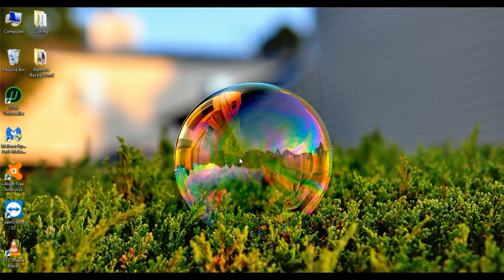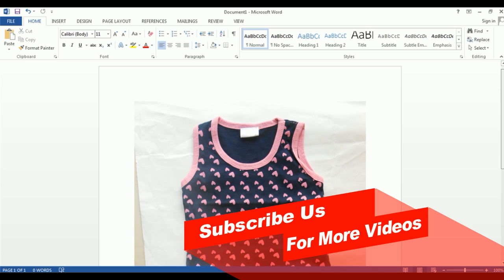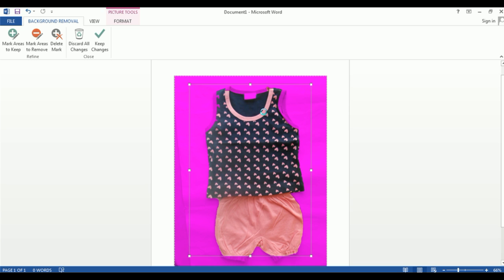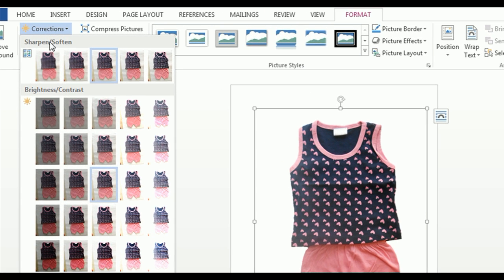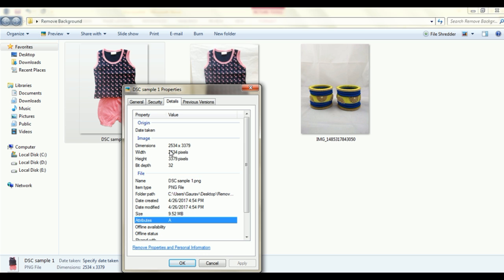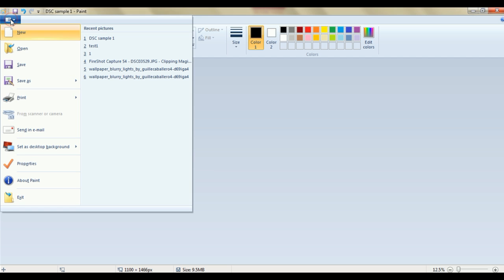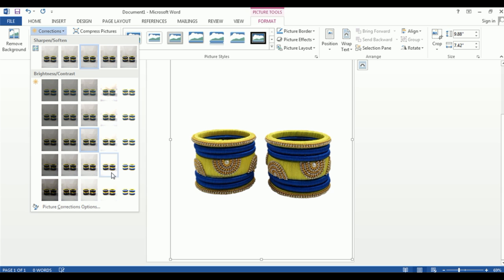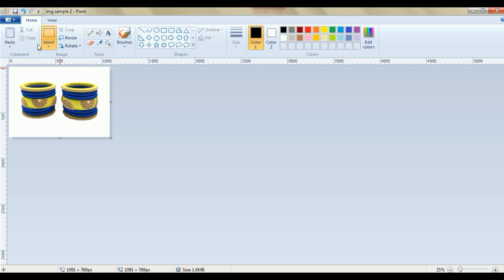How to Remove Background From Product Photo Without Photoshop | eCommerce product image editing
In this video we have demonstrated how to remove background from a Photo and resize the photo according to the eCommerce marketplace guidelines.

For E Commerce seller it is really a hectic job for Photo Editing as per online websites and On the other hand Photoshop & any other Image editing software are too much complex.

Here we have explained how you will be able to professionally edit your Product images to sell online, like Background Removal,Color Correction,Resizing. We have used 2 Simple tools, one is for Background removal by using Microsoft word & Other is for Image Resizing by using Paint Brush.

For Online Selling when you need to use an image to make white background with color correction & Resize just simply Use Microsoft Word & Paint.

Earn from Home Zero Investment Business Meesho App

👉Printing paper

👉MRP Labeller Gun

👉Amazon Branded packing material

👉Non branded White packing bags

👉Non branded packing Corrugated Box

👉Bubble wrap

👉Tape dispenser

👉Cutter Blade

👉Inkjet multifunction Color Epson Inktank refill printer

👉HP InkJet All-in-One Printer

👉Laser Black only HP Printer

👉HP G5 Notebook for a startup

If you have any query, doubt or question about e-commerce selling write us in the comment box.

We provide E-commerce suggestion, business guidance, Tips & Tricks, Tutorials, ecom seller support, E-commerce News updates, business ideas and all about e-commerce business online selling. For more Ecommerce seller tips and seller success story